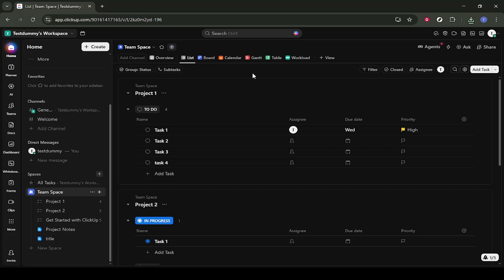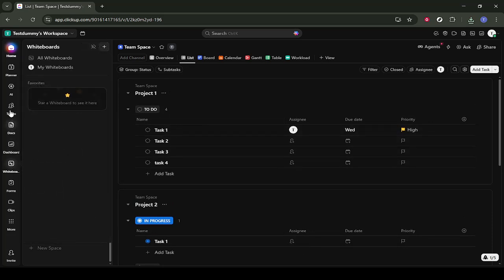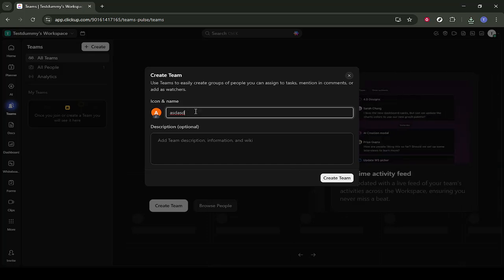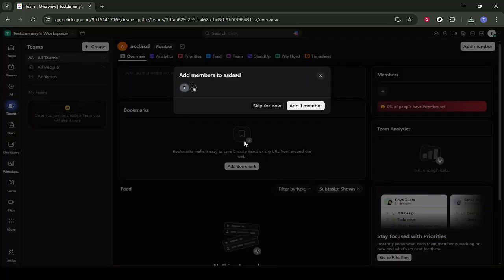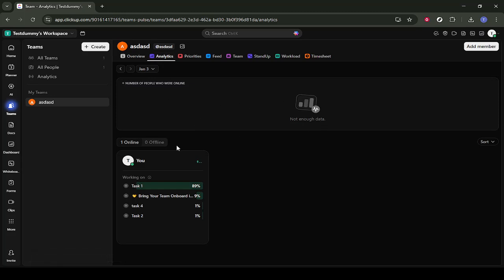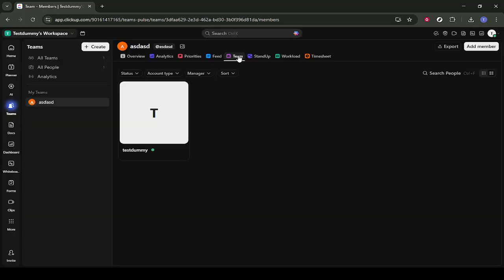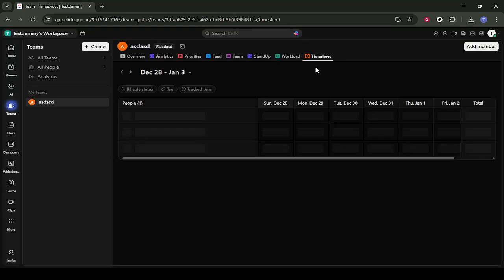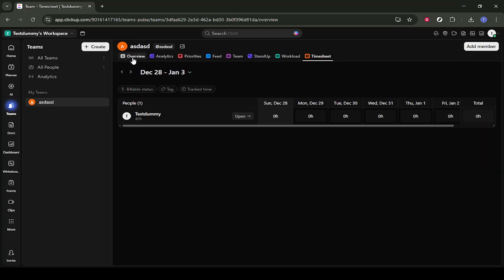How To Use ClickUp For New Hire Onboarding [2026 Guide]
In today's video we cover: ClickUp onboarding, new hire onboarding, employee onboarding, ClickUp tutorial, project management tools, team onboarding tips, ClickUp for teams, onboarding process, HR onboarding strategy, remote onboarding, productivity tools, ClickUp features, onboarding checklist, new employee training, task management software, workflow management, ClickUp guide, onboarding best practices, team collaboration tools

-Google Drive
-Google Meets
-Google Sheets
-Google Chrome
-Google Forms
-Google Gmail